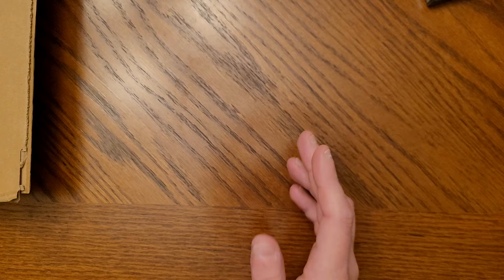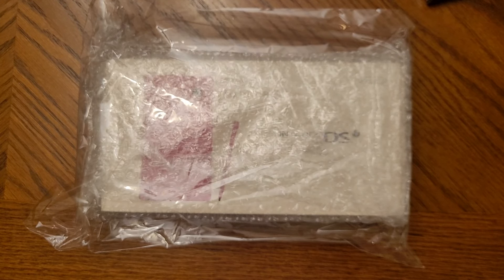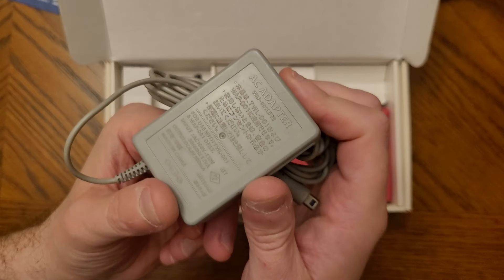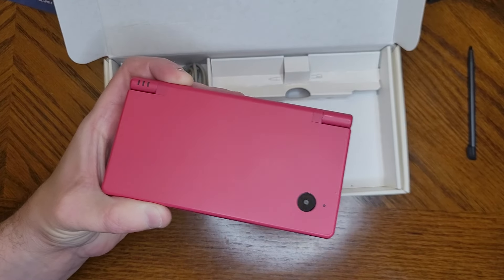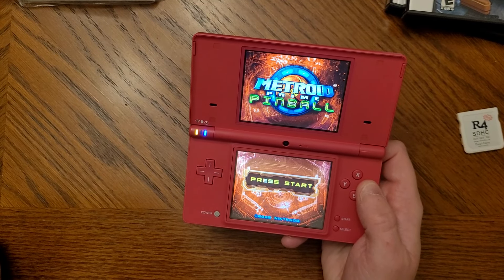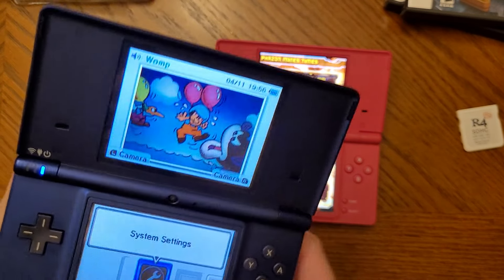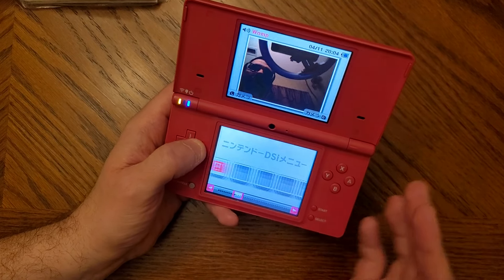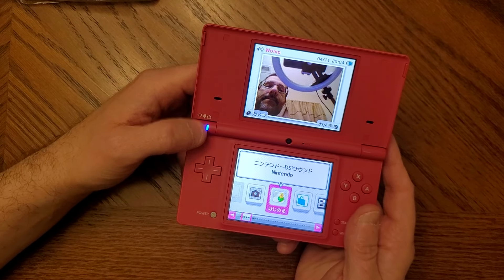Unboxing A Japanese Nintendo DSi in 2024!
Today I unbox (and babble on a bit) a (mostly) Complete in Box Nintendo DSi from Japan that I recently grabbed off eBay.